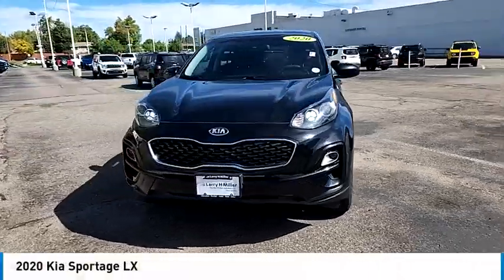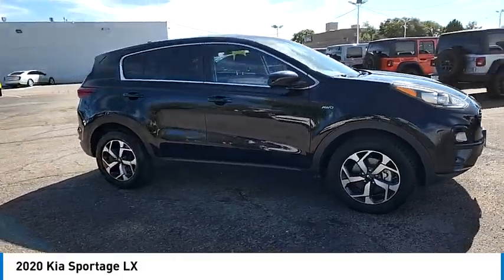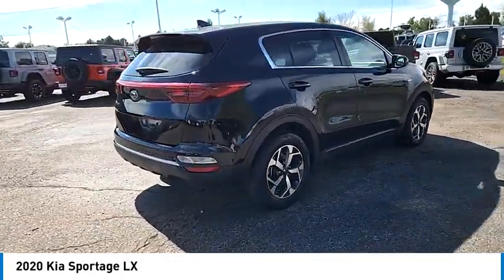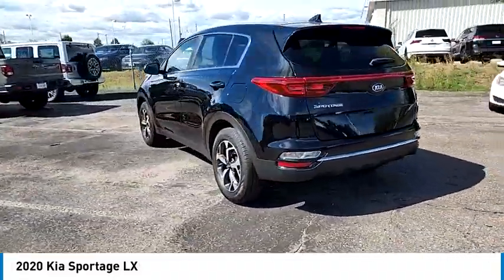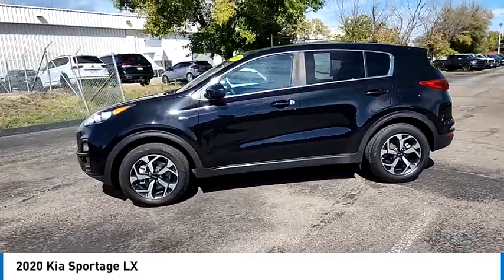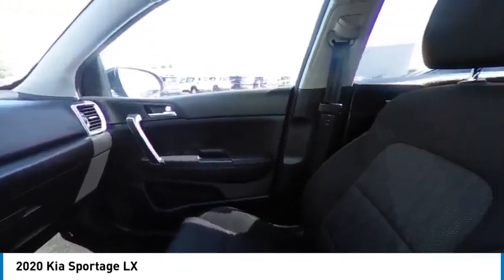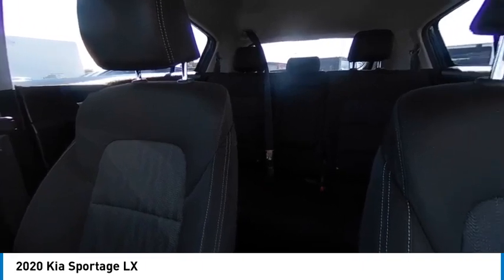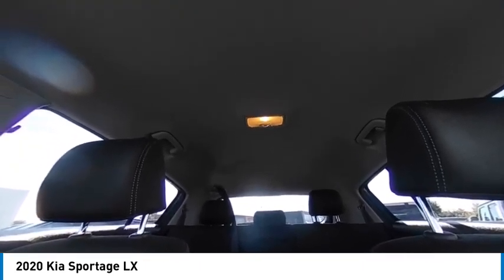2020 Kia Sportage L7841125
1800 W 104th Ave.

Black Cherry Pearl 2020 Kia Sportage LX AWD 6-Speed Automatic Electronic with Overdrive 2.4L I4 DGI DOHC 16V AWD.22/26 City/Highway MPGLarry H. Miller - Driven by You!